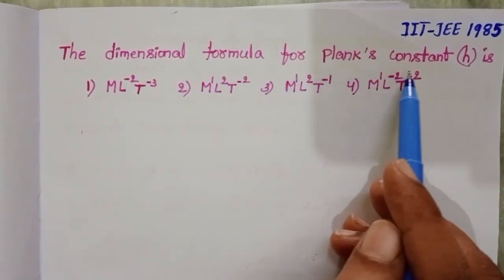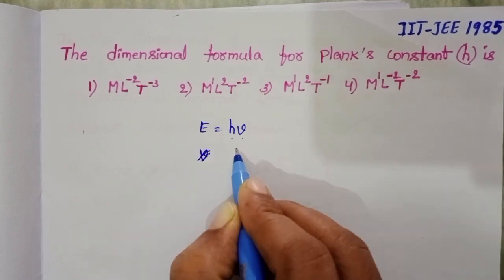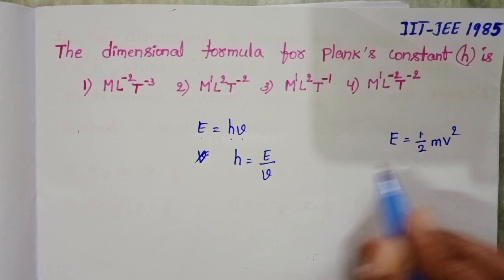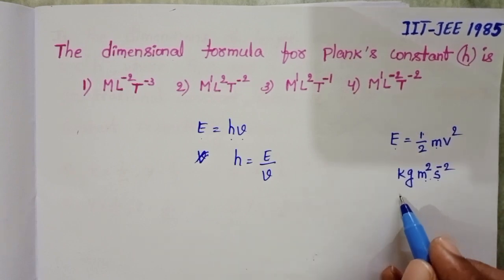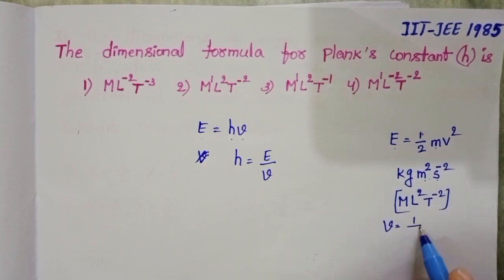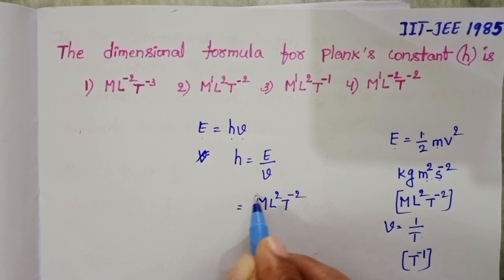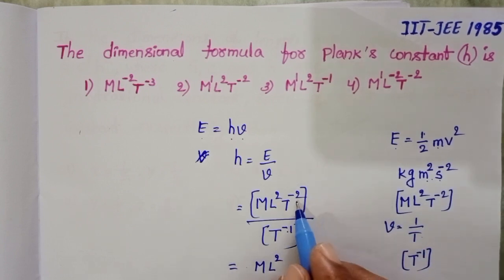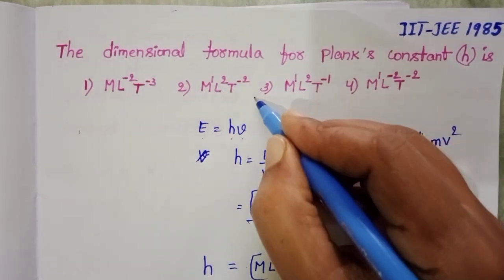The dimensional formula of planck's constant (h) is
NUMERICALS ON UNITS AND DIMENSIONS